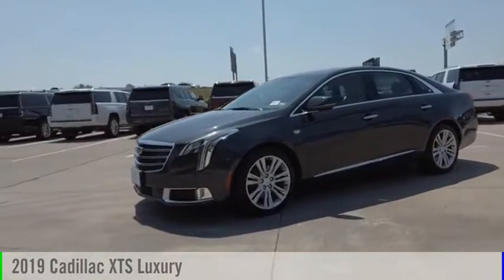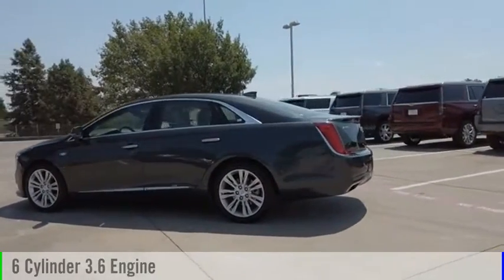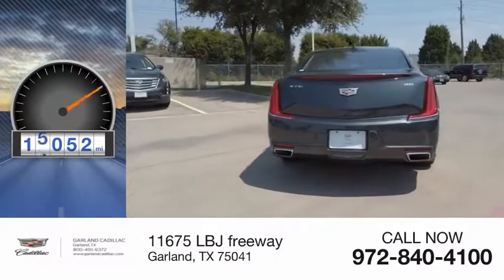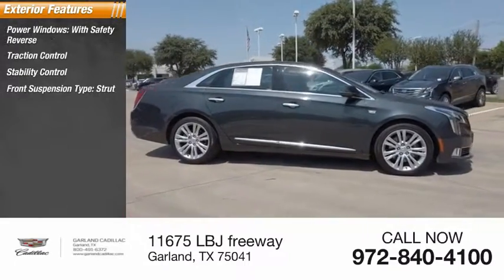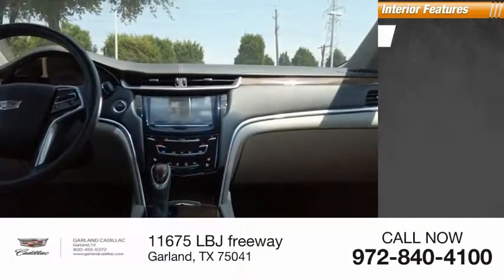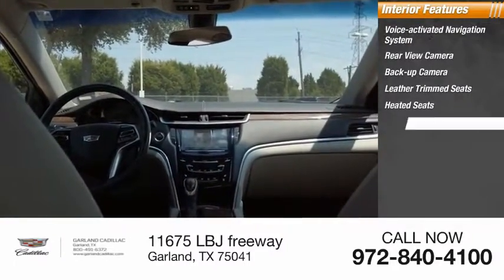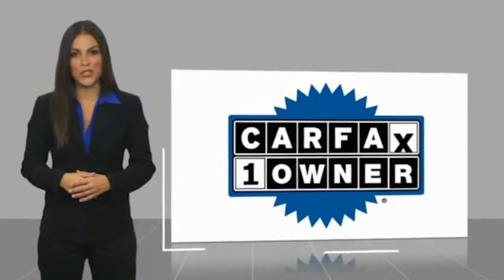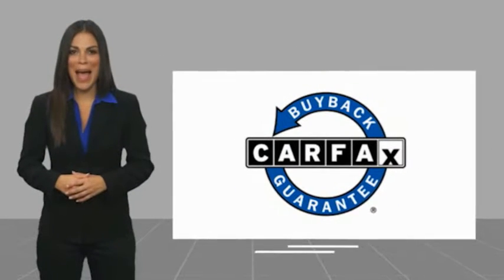2019 Cadillac XTS 2019 Cadillac XTS XK9112124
2019 Cadillac XTS Luxury

Garland Cadillac
11675 LBJ freeway